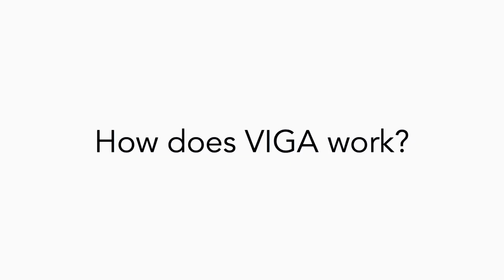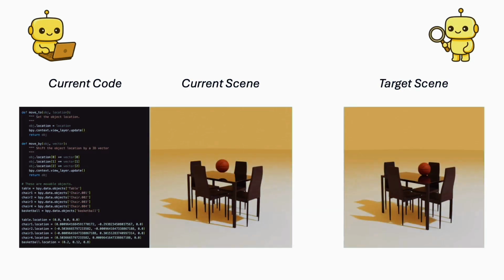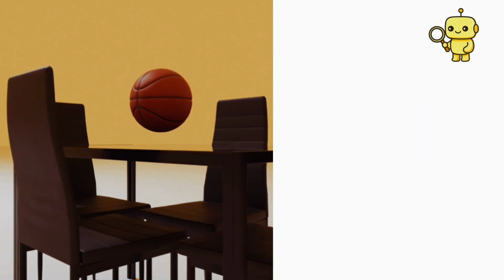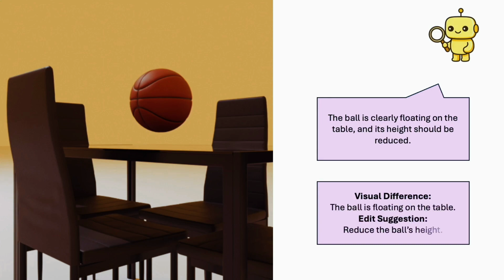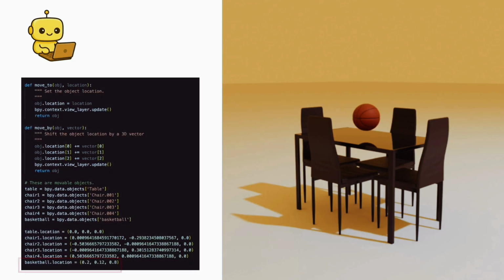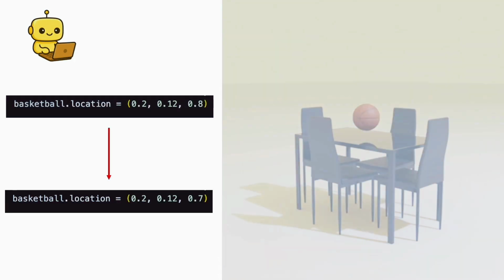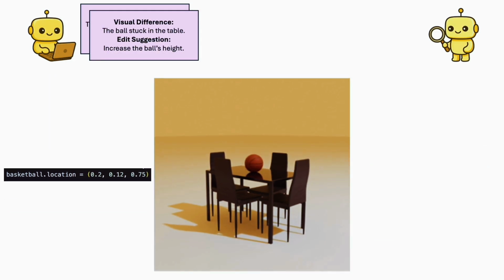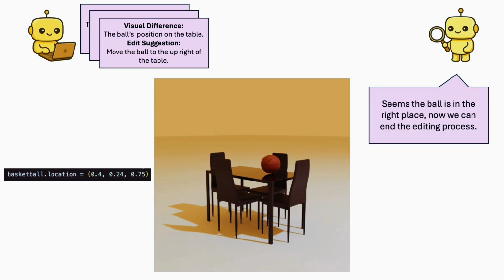VIGA: An AI Agent That Recreates 3D Scenes in Blender (Vision → Code → Geometry)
This is VIGA (Vision-as-Inverse-Graphics Agent) — and it’s not just another Blender MCP plugin.

It’s a true agent that reconstructs 3D scenes iteratively, by reasoning, coding, rendering, and correcting itself.

How it works, in human terms:
 1. Input: a single image
 2. VIGA analyzes the image and writes Blender Python code to recreate the scene
 3. A second model — the Verifier — compares the rendered scene to the original image
 4. The Verifier can even move the camera to inspect differences more closely
 5. It then gives feedback like: “move this object, adjust that scale”
 6. The Generator rewrites the code
 7. Blender re-renders
 8. Loop repeats…
until the Verifier basically says: “Good enough. Ship it.”

This Generator ↔ Verifier loop feels almost GAN-like, but applied to procedural 3D graphics instead of pixels.

Why this is interesting:
 • This is inverse graphics done via code, not latent magic
 • The output is editable, procedural Blender code
 • The same idea could extend to:
 • procedural modeling
 • animation
 • simulation
 • full CG pipelines

Watch the second demo with the ball — it perfectly shows what an agent actually is:
not a one-shot tool, but a system that observes, acts, evaluates, and improves.

This feels less like “AI for Blender”
and more like AI learning how to be a 3D artist.